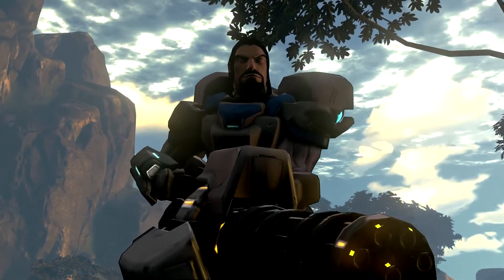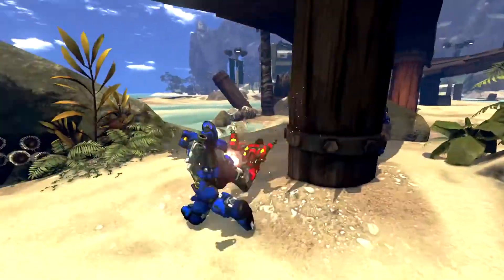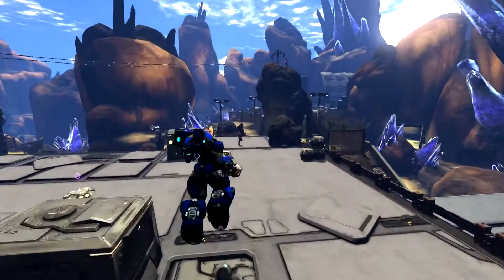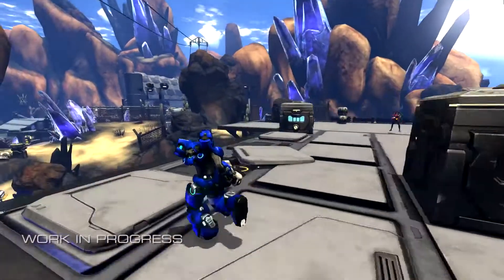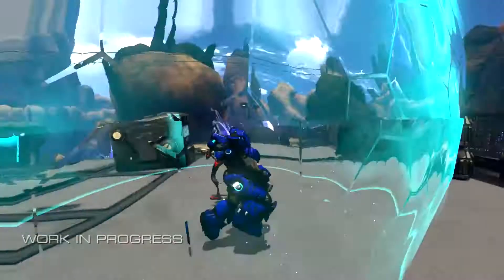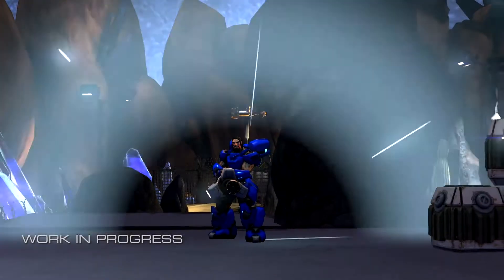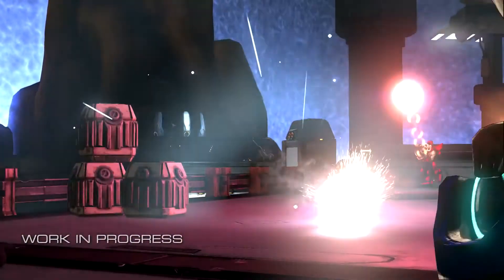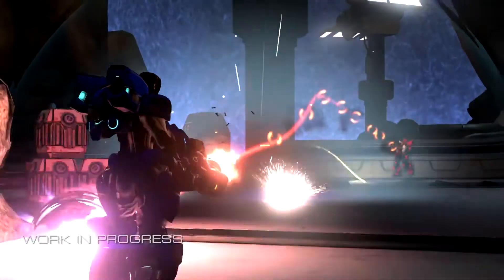Firefall "Summer Milestone Sneak Peek - Dreadnaught" Trailer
Xenogenic and Krysus sit down to discuss the upcoming changes to the Assault battleframe that you can expect to see later this summer with the release of the biggest patch in Firefall history.
More sneak peeks are coming. In the meantime, be sure to check out the Firefall Community.